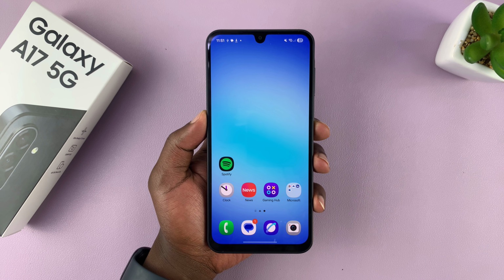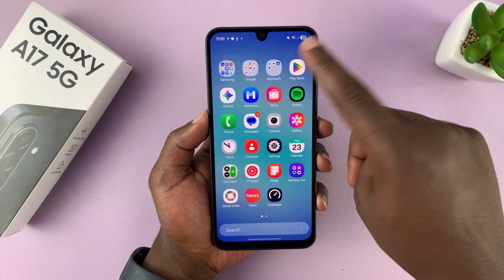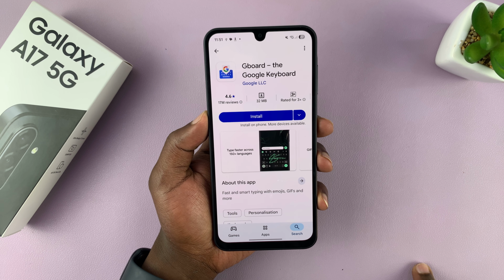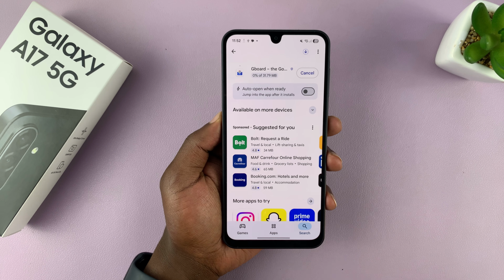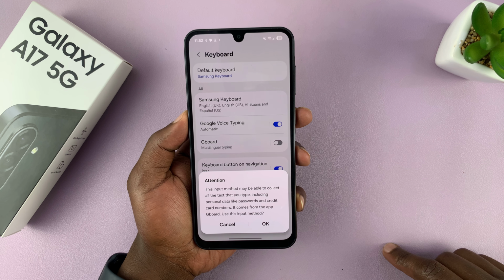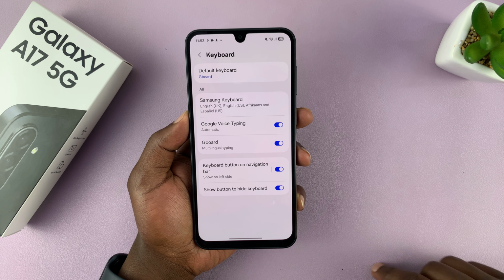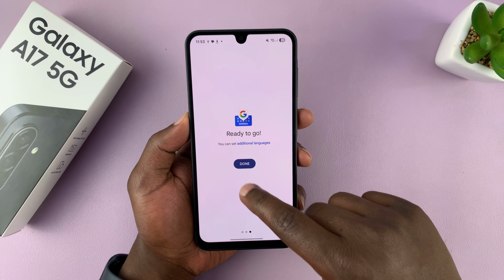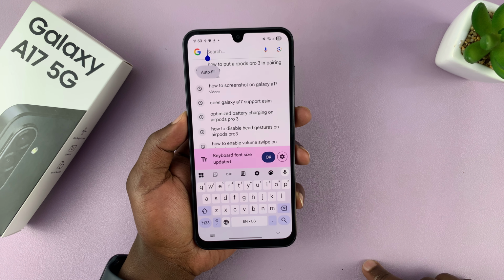Samsung Galaxy A17 5G: How To Use Gboard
Here's how to use Gboard on your Samsung Galaxy A17 & A17 5G. Install and set up the Google's keyboard for a better typing experience.

How To Set Up Gboard On Samsung Galaxy A17 5G:

Step 1: Add a Google account to your Galaxy A17.
Step 2: Download & install Gboard from the Play Store.
Step 3: Launch Gboard from app drawer.
Step 4: Tap on Enable In Settings and follow the setup instructions.
Step 5: Turn ON Gboard and select it as default keyboard.
Step 6: Tap on Done to complete the set up.
Step 7: Customize the Bboard settings and then start using Gboard.

Cell Phone Tripod Adapter